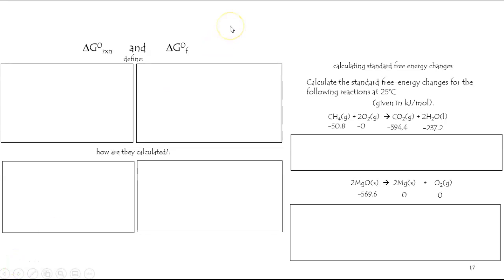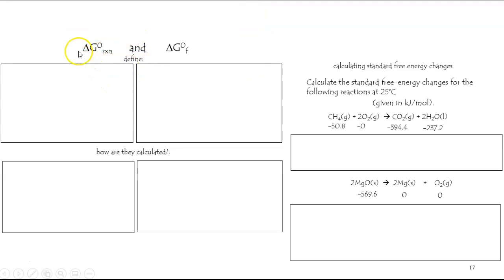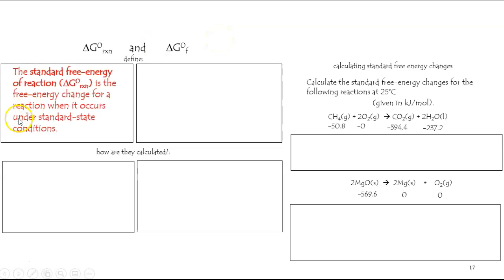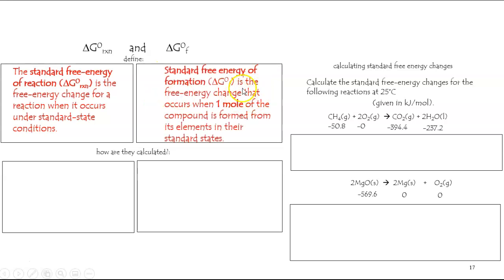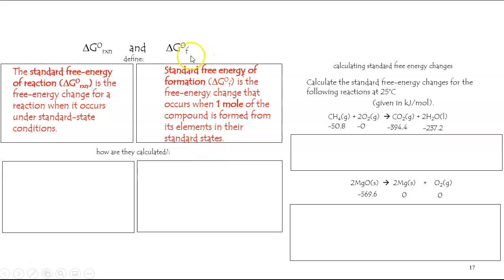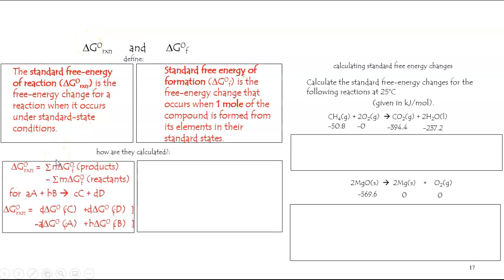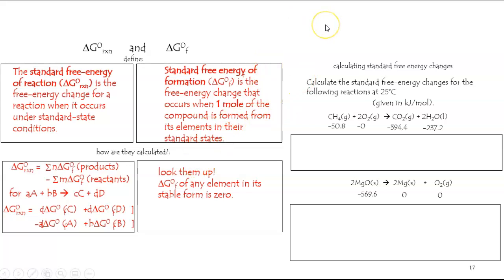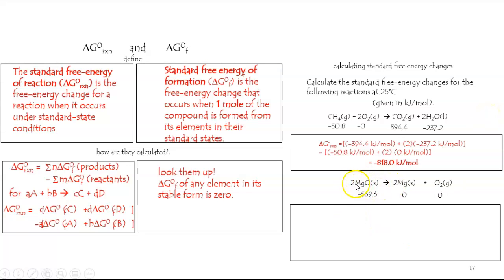16.11 free energy tables